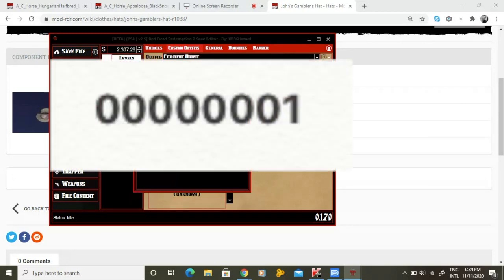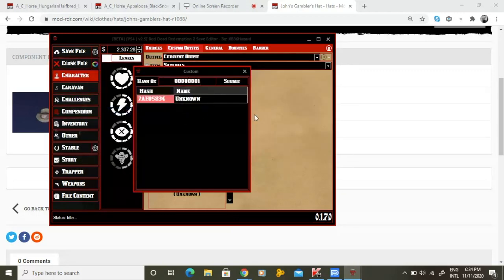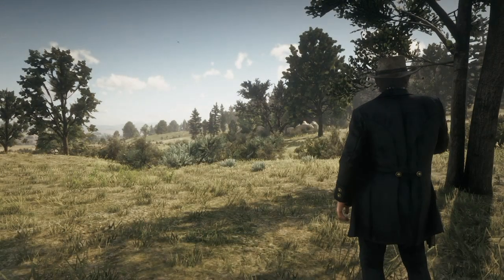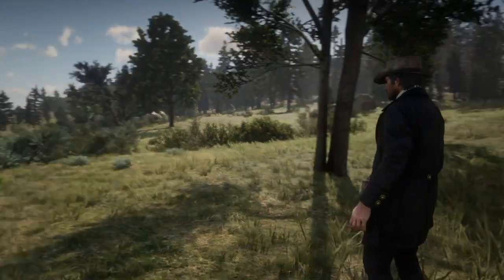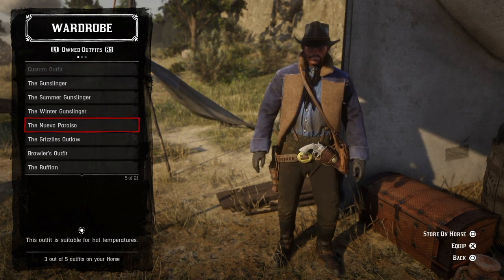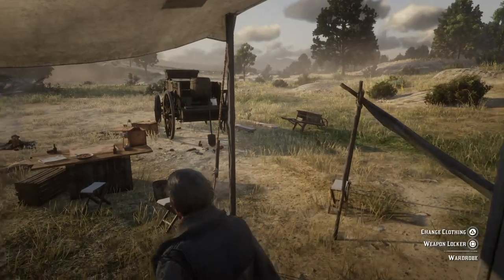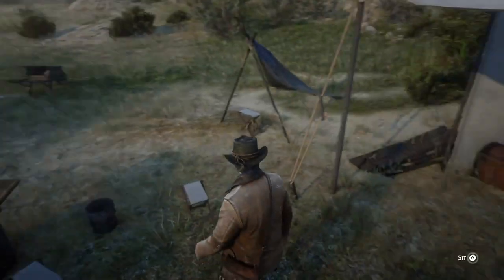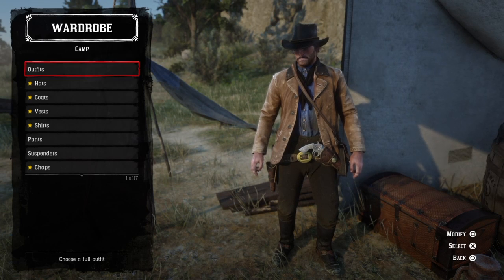How to Remove a Satchel in Save Editor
A quickie tutorial video on how to remove your satchel through Save Editor. I chose not to include the Save Wizard portions, but if anyone is confused about that I can certainly explain-wanted to make this one more straightforward.